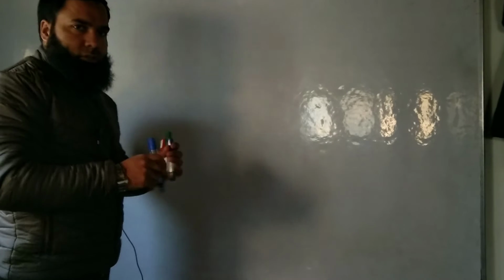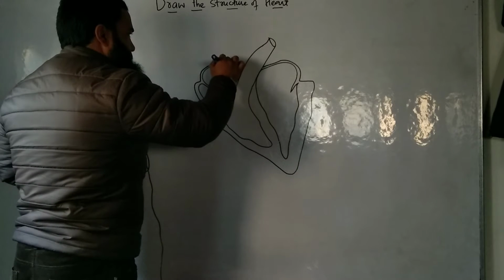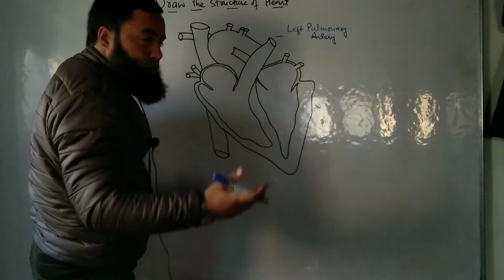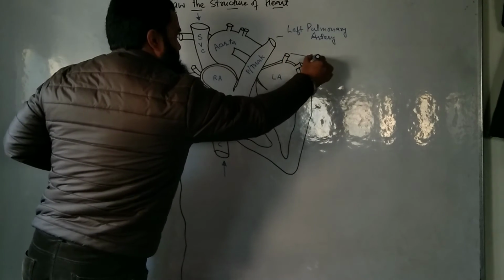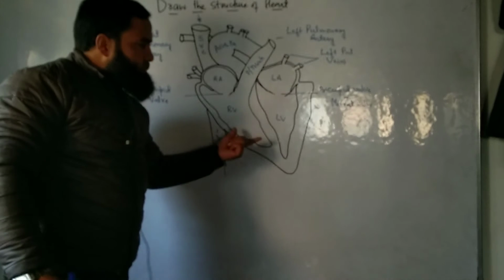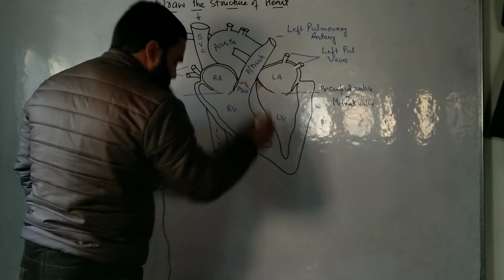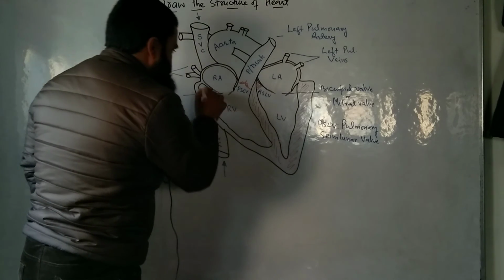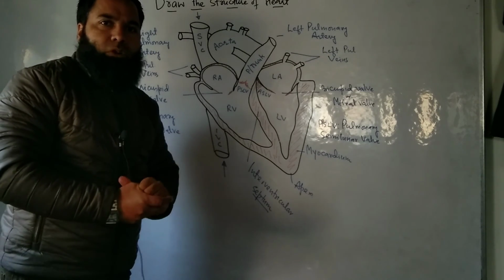Explanation of structureofheart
Dear friends in this vedio, I am going to explain the various parts of 💜❤️💜❤️💜

so keep watching the vedio till the end so that you can easily get it very well.

I will highlight the various points here,

two atria, two ventricles, bicuspid valve, tri cuspid valve, Aorticsemilunarvalves and pulmonarysemilunarvalves

I hopefully say that you will enjoy the video